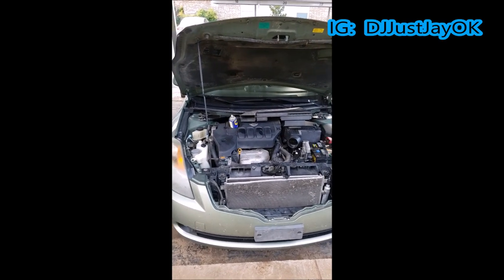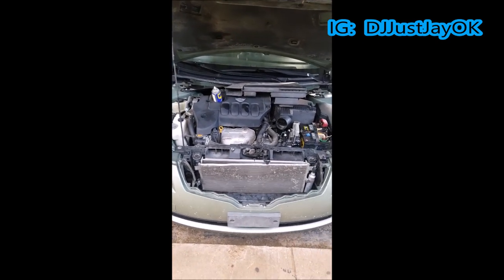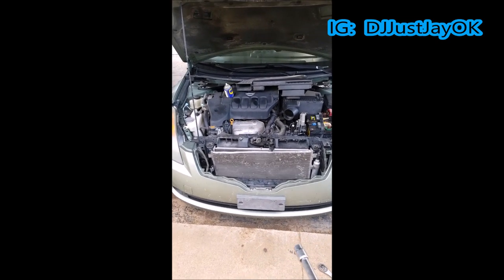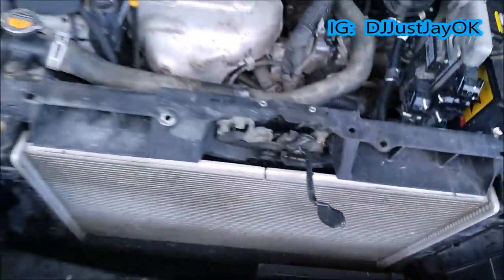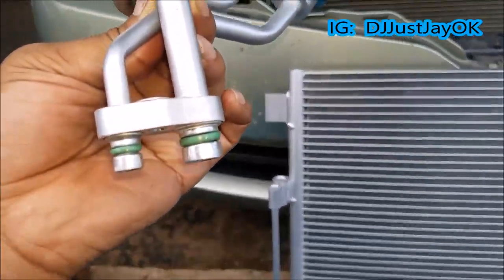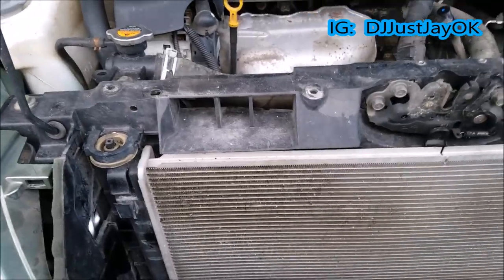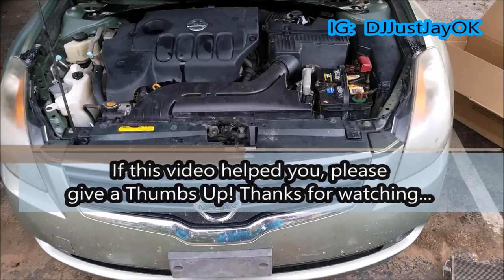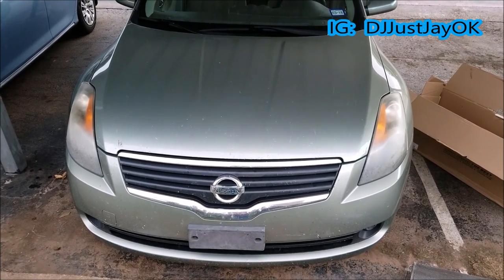2007 Nissan Altima AC Condenser Removal and Replacement DIY